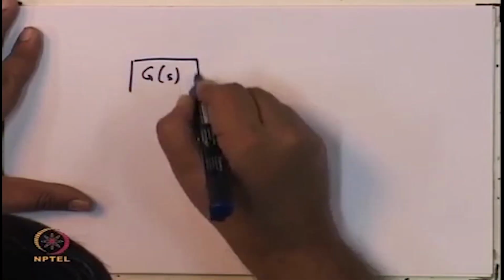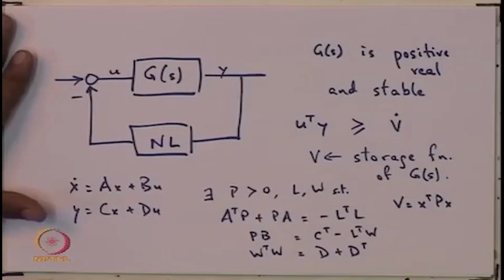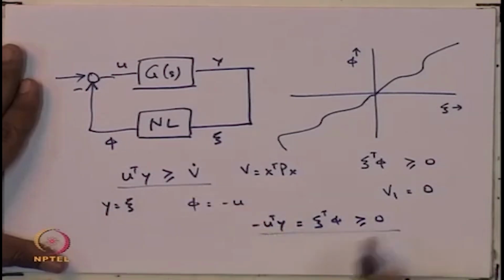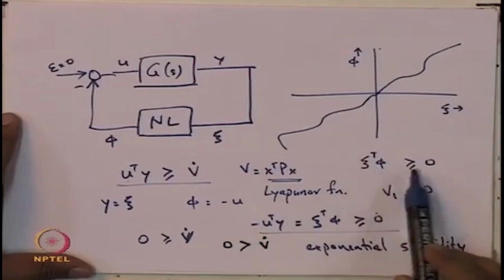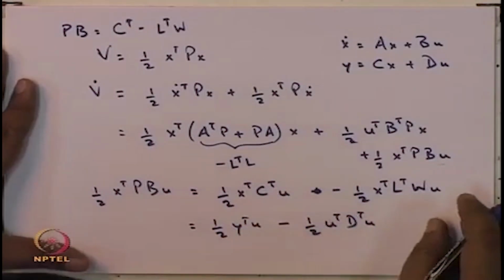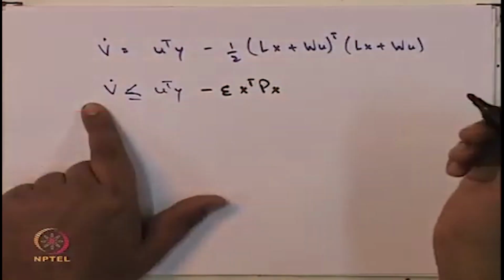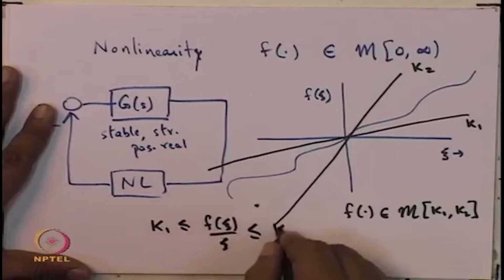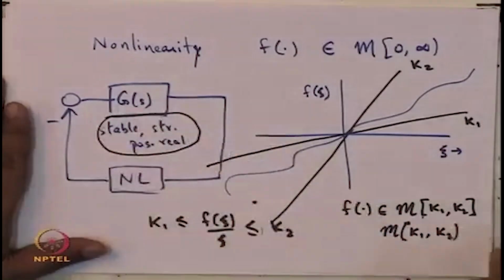Sector Nonlinearities and need for generlaizing KYP Lemma